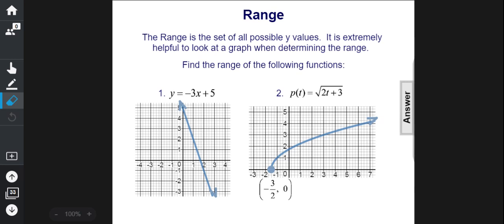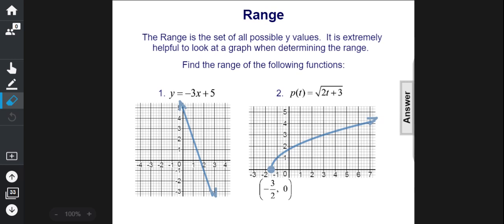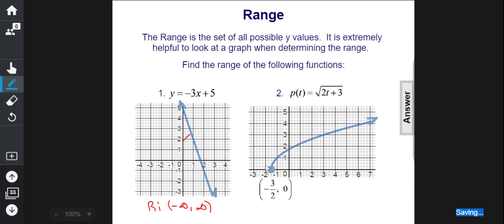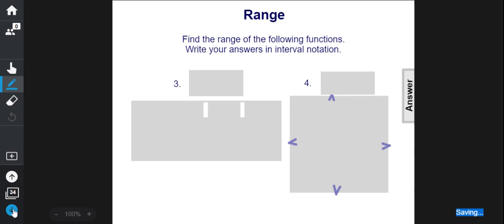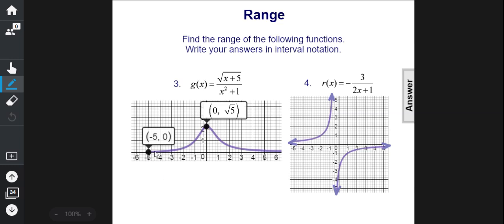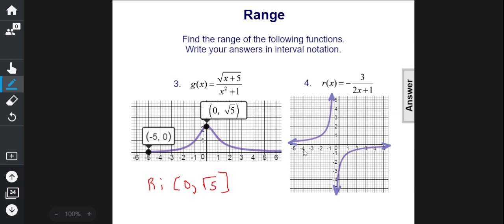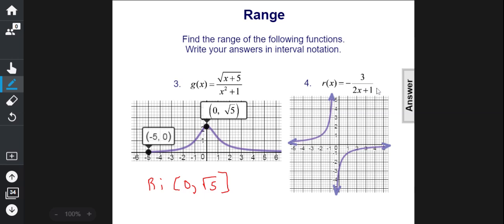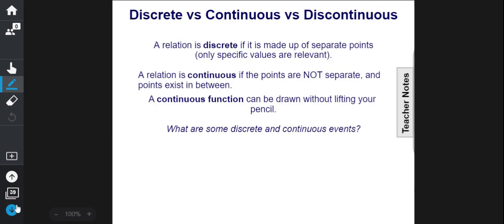Finding the Range of a function Using a graph